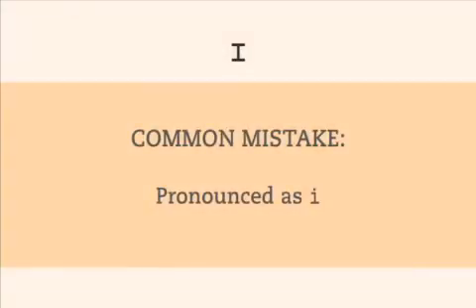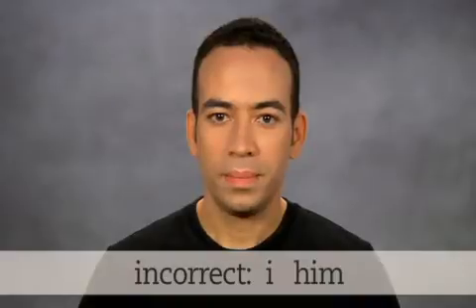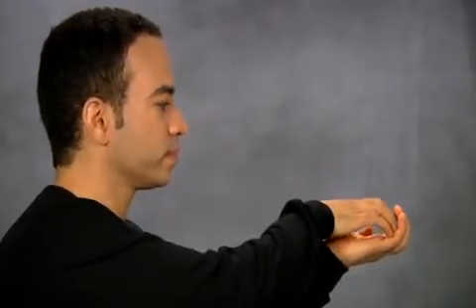Perfecting Your English Pronunciation 2nd Edition - 10. Phát âm I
Qing Mei tổng hợp các Video Luyện phát âm tiếng Anh do giáo viên bản ngữ giảng dạy trực tiếp.
Perfecting Your English Pronunciation 2nd Edition.
Các bạn xem và đang ký kênh để nhận thông báo Video mới nhất và ủng hộ Qing Mei nhé! Cảm ơn các bạn nhiều! Chúc chúng ta có những buổi tự học vui vẻ và hiệu quả!
Để tham khảo sách và tài liệu tự học tiếng Trung các bạn vào website của Qing Mei đọc nhé.